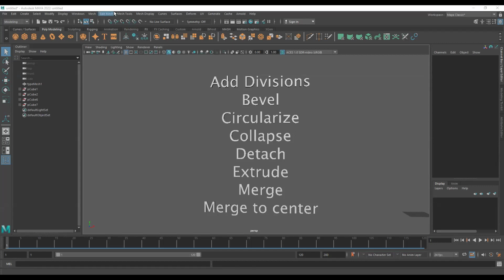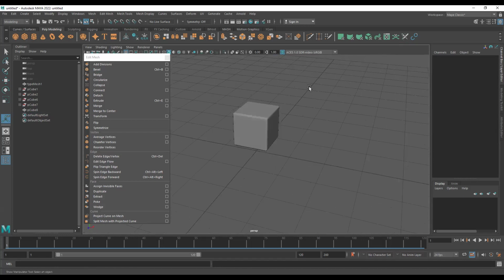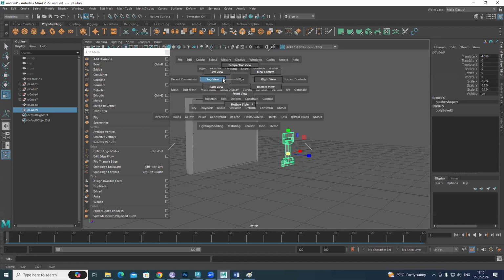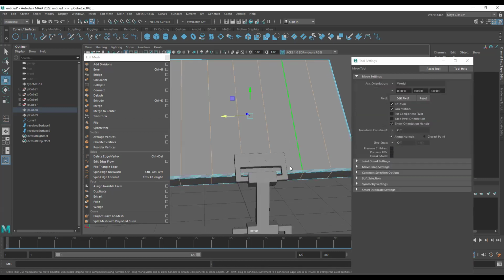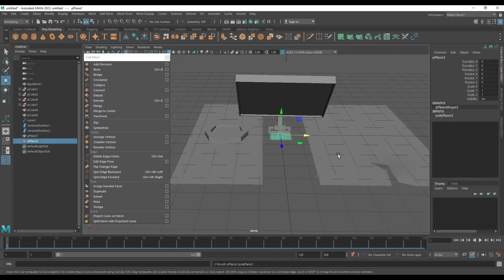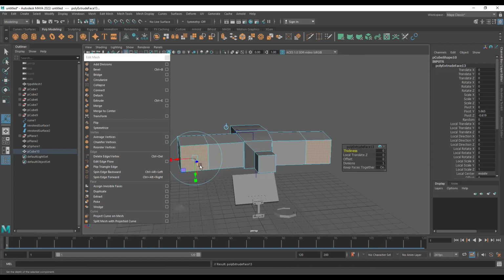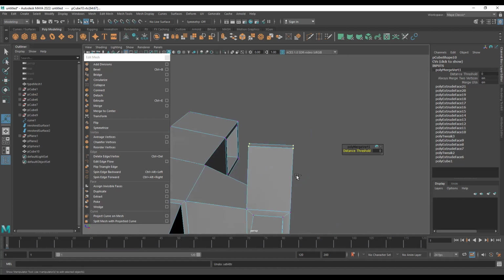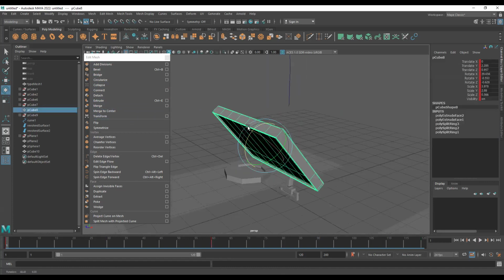MAYA Edit mesh tools Add Divisions, Bevel, Circularize, Collapse, Detach, Extrude, Merge